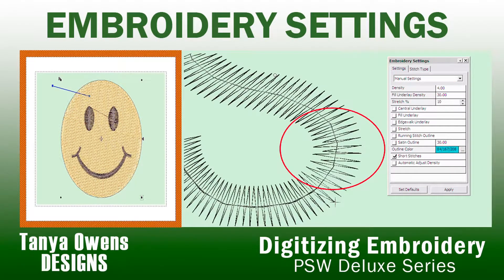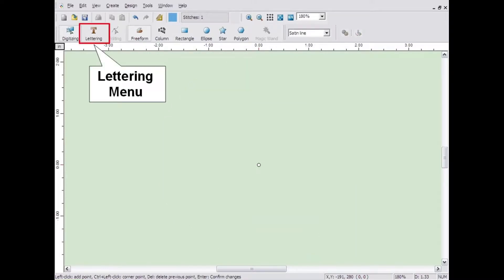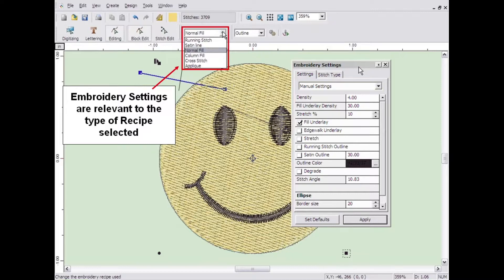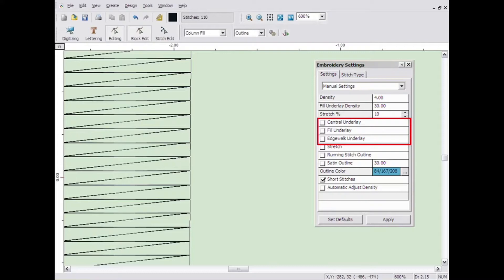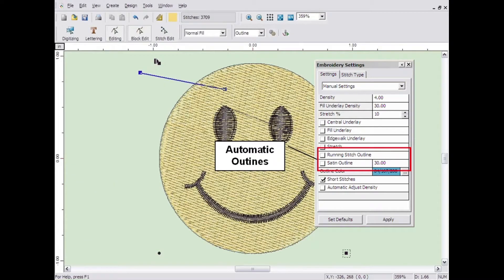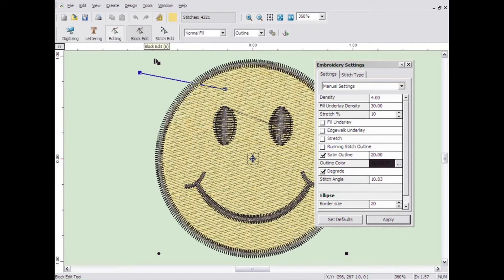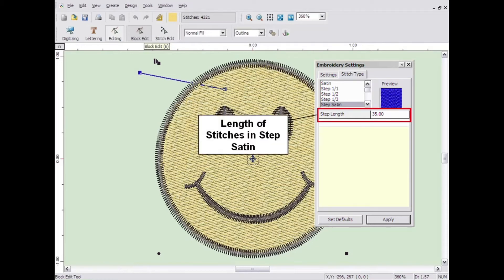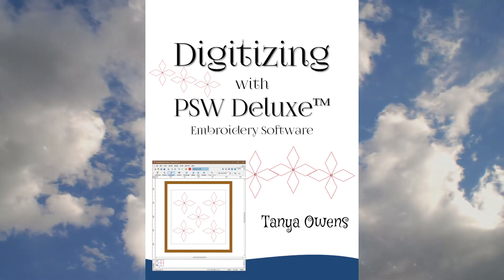How to Edit Embroidery Settings with PSW Deluxe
This tutorial focuses on accessing and customizing embroidery settings in the Professional Sew-Ware® Deluxe digitizing software. The Embroidery Settings determine how the block will be stitched. These settings are recipe specific. Although there are common settings for every embroidery recipe, some recipes have settings that are unique.  If you own the Singer Futura software this video is applicable to you too as the software is similar.

A comprehensive companion guide with all of the steps explained in this video series is available to purchase to purchase on my

Happy Digitizing